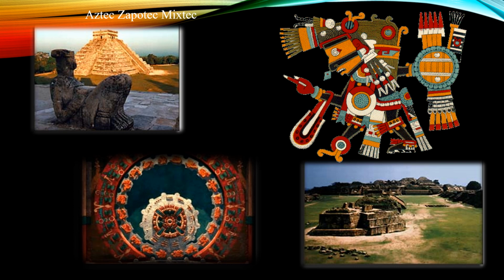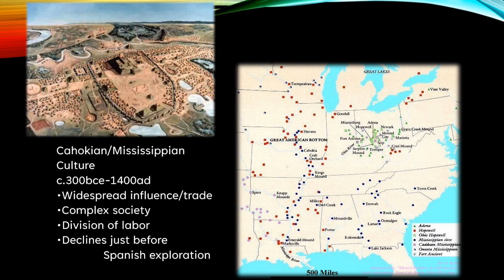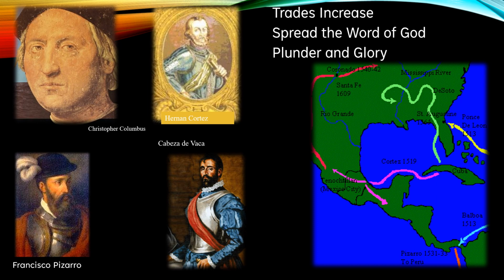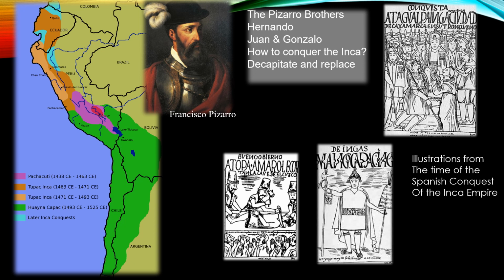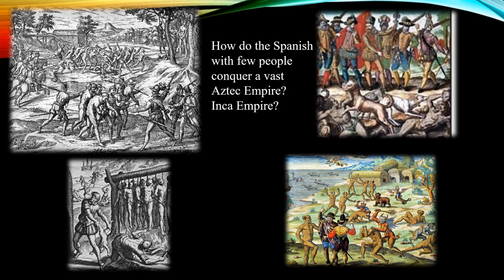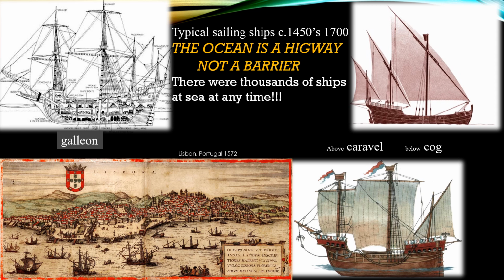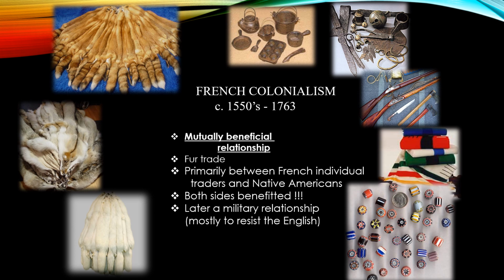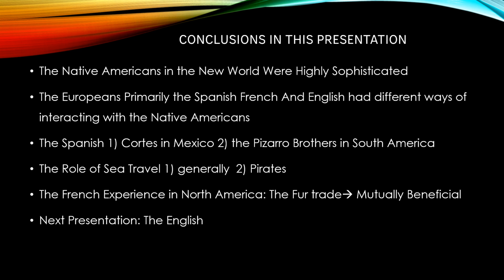American History 1301 1490's 1550's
This presentation is an element of my HIST 1301 class. All images are in the public domain. Enjoy :)